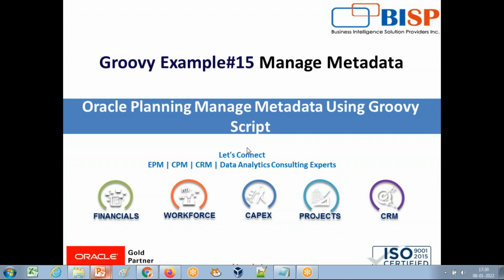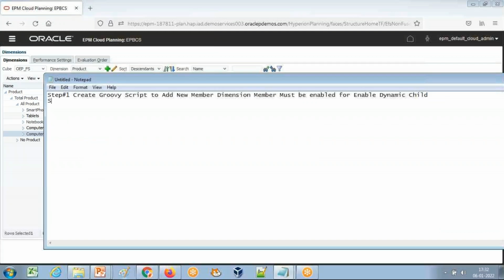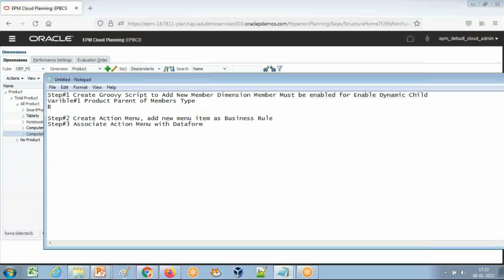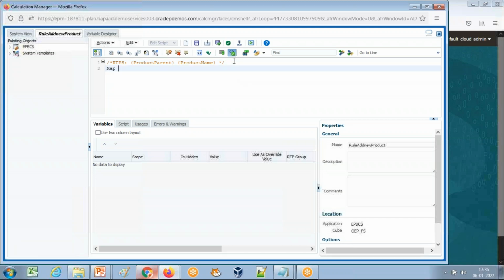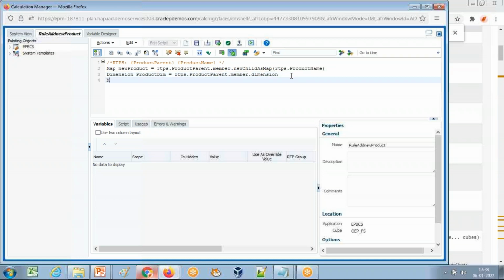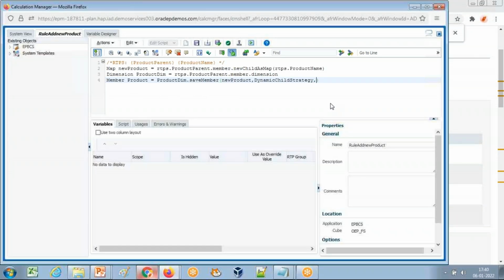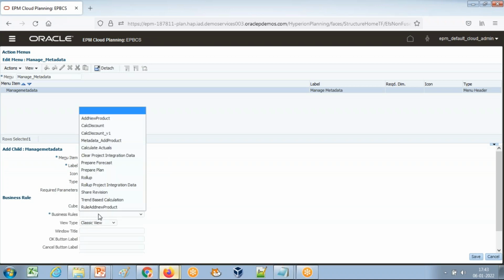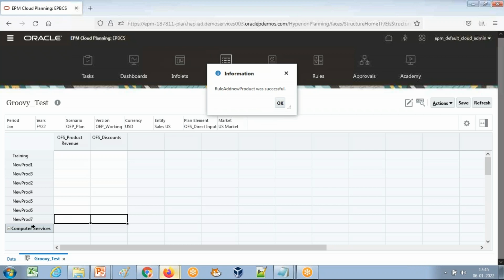Groovy Example#15 Manage Planning Metadata | Oracle Planning Groovy | Groovy Script in 2026 | BISP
Groovy Example#9 Months to Week Spread | BISP Groovy | Groovy Script in 2026 | Oracle EPM Groovy
Groovy Example #15: In this video tutorial, we have shown Manage Planning Metadata. we will explain step by step Oracle Groovy Script